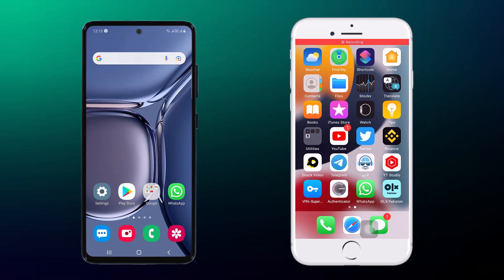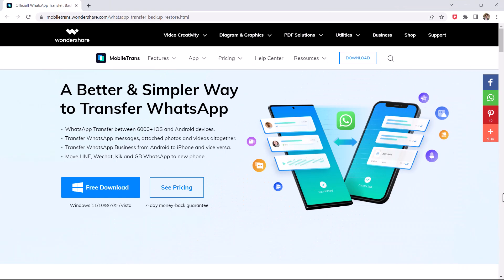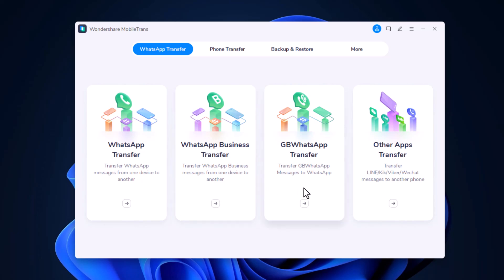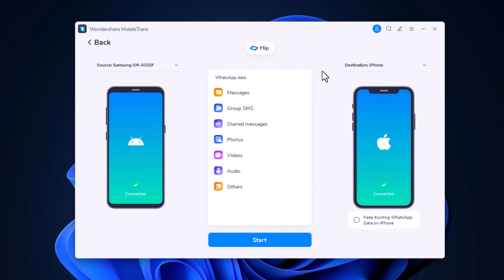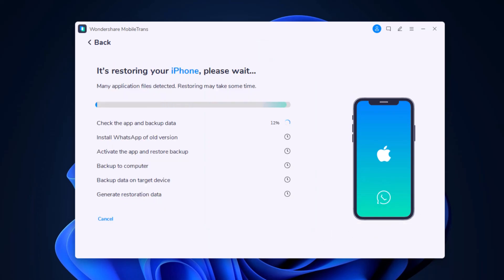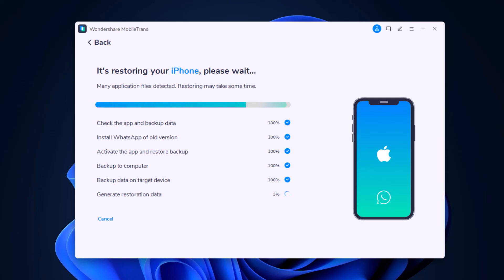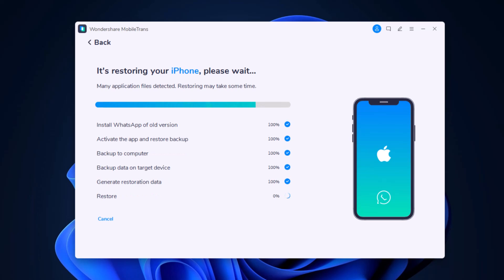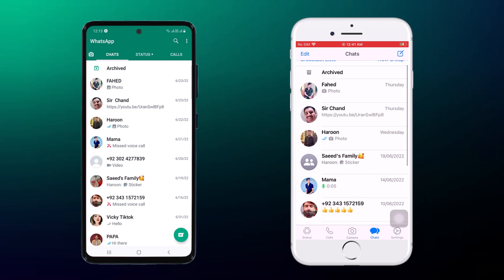How to transfer whatsapp messages from android to iPhone? (2022)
How to transfer Whatsapp messages from android to iPhone? (2022) Try MobileTrans to transfer WhatsApp messages from android to iPhone within one click.